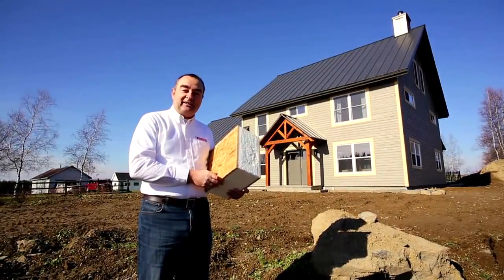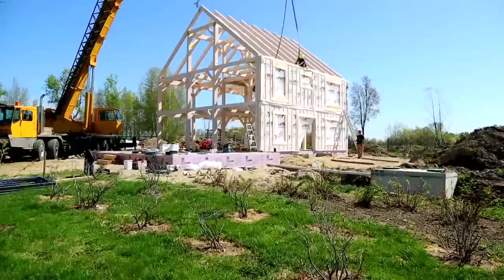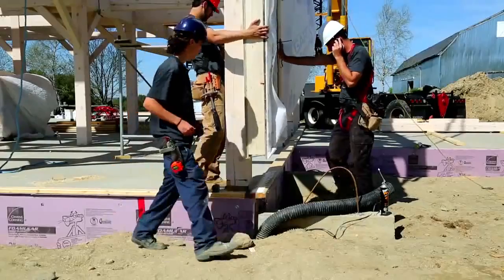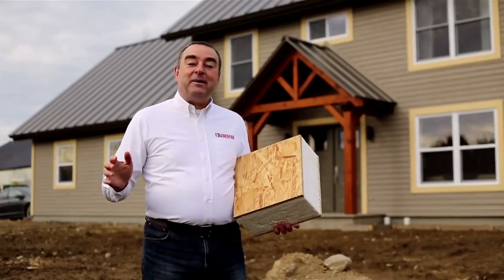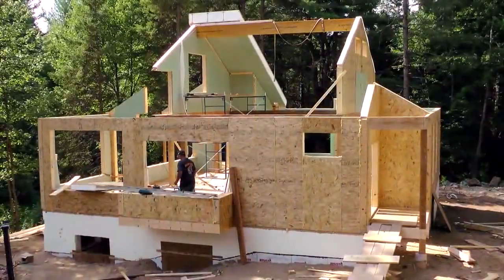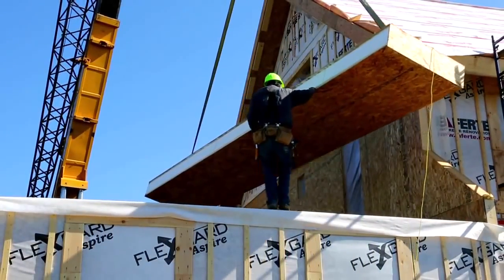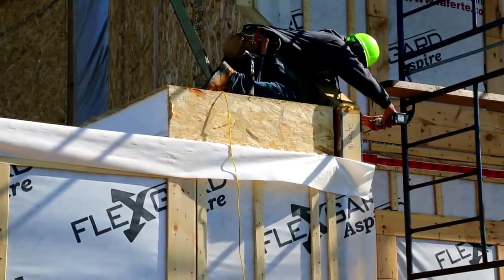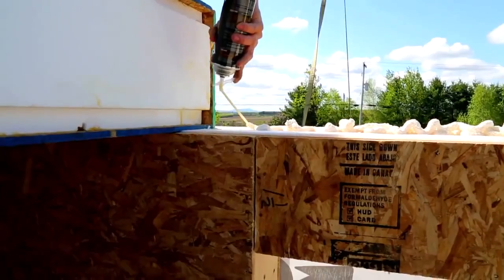Banerpan structural insulated panels (SIP's) timberframe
The Banerpan Panels are tall laminated panels consisting of a block of styrofoam between two sheets of OSB

These panels could be installed either on an existing structure such as a timberframe construction or become the structure itself

Indeed they are thick and  strong enough to be use as a structuraL foundation,
astructural floor,or a structural walls and a structural roof.

Banerpan panels could be use by both contractors and self builders,
This means that the installation process is very simple and that a big crew will not be required

This will in return  help you keep man power cost and waste production down.

the Banerpan Panels  are precut in factory, so they are ready to be installed on delivery.
Working with tall panels aloud to cover large area in very little time

The panels illustrated here mesure up to 8 by 24 feet

In our catalogue offers even bigger models, again this aloud for fast jobs.

The benefit of manufacturing the panels in our shop is  quality control,  thus making shore
of the product.

Banerpan Panels R value or insulation factor begins at R 24,5 and can go up to R 100
A protection fit for the arshes climates

Your house will be confortable and air tight

The Banerpan Panels acheive this by éliminating  most of the heat bridges commonly found in traditionnal construction

Using Banerpan Panels means less heating in winter and less air conditionning during the summer

The air temperature of your house will be more stable as no air will go through the walls

Air draft and cold zone will never again affect your house, something stud walls cannot offeré

esthetically speaking Banerpan Panels is a very versatyle product and can come with a number of finishes

Banerpan Panels aim at simplify the work on the job site, making has clean and affordable as possible

While still  allowing for wide variety of project :  cathedral roof  houses,  flat roof project,
almost anything can be done with Banerpan Panels

If you wish to buit an extension to a house or an annexe to a building, the Banerpan panels are the solution

There design aloud for a speedy and asle free job

Once agan the Banerpan Panels are strong enough that you do not need an additional structure,
even if your project is a 2, 3, or even a 4 level construction.

Remember that structural floor are offered make it possible to walk on immediatly after installation

Banerpan Panels are very easy to work with, and are reliable solution for any serious construction job

Banerpan Panels doesn't only want to change the way houses are made

But aim to have a positive impact on the environment

No effort where spare when designing a product, and study shows that houses built by Banerpan Panels
lower energy cost by at least 50  per cent

Reducing by half the amount of CO2 gaz tipicaly produce by traditional house

If you are concern about future generation and keeping the environment clean all awhile feeling good and confortable in your house

Choose the Banerpan Panels